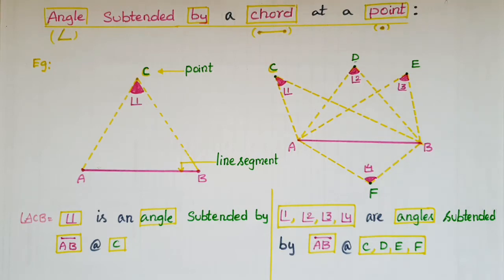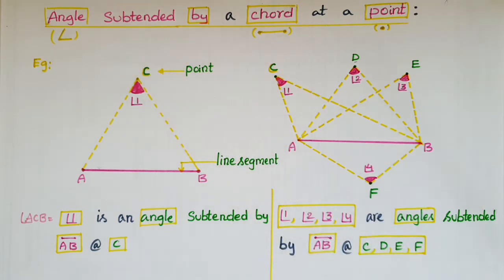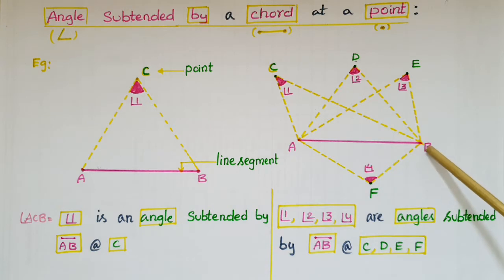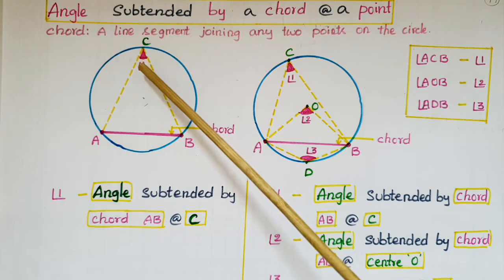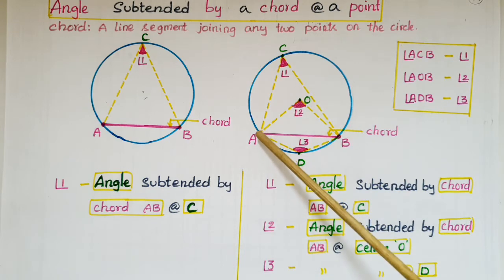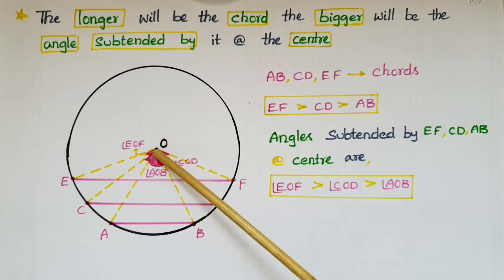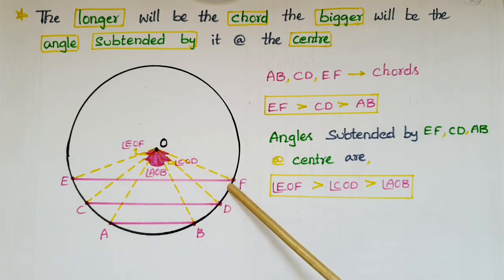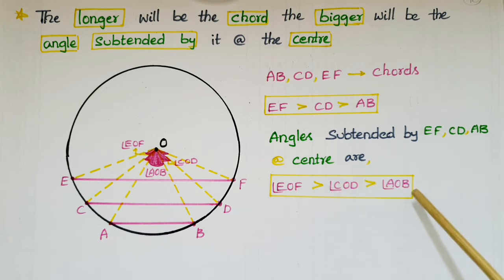Angles subtended by a chord at a point and at the centre of a circle -Circles-Class9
1. what is an angle subtended by a line segment?
2. what are the angles subtended by a chord at different points on the circle and at the centre of the circle?
3.The longer will be the chord the bigger will be the angle subtended by it at the centre.